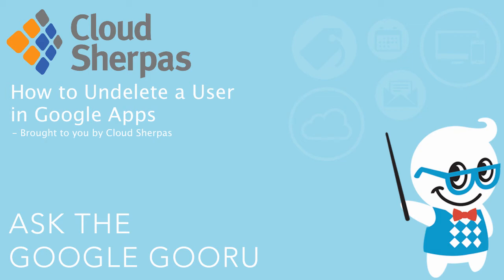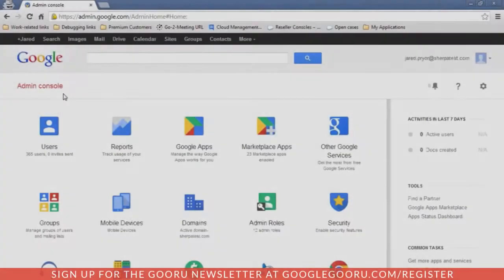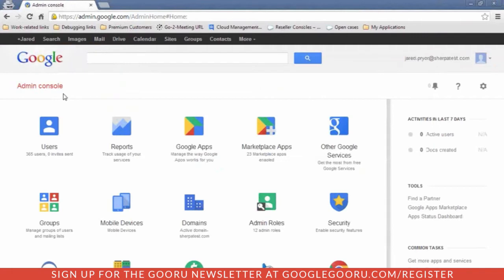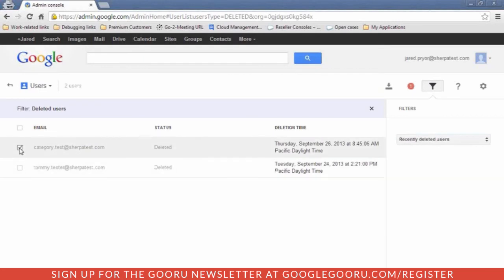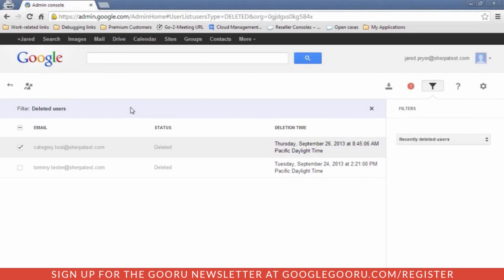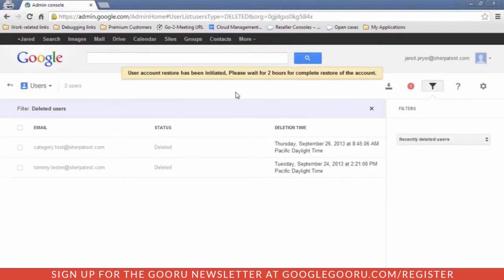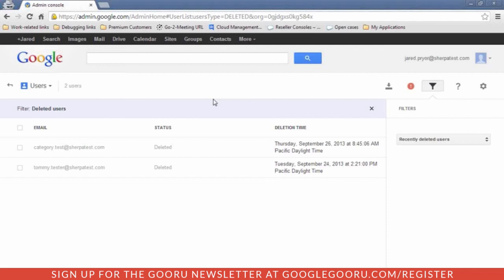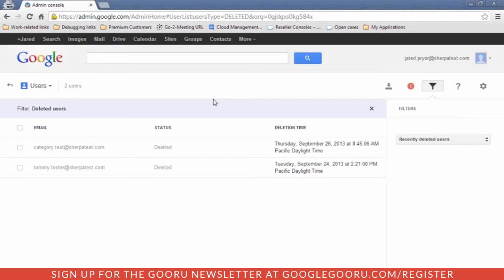How to Undelete a User in Google Apps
Before you delete a user in Google Apps it's important to be aware of how you can recover their data, just in case it's needed later on. This is also helpful if you've accidentally deleted a user (hopefully none of you have encountered that problem!).